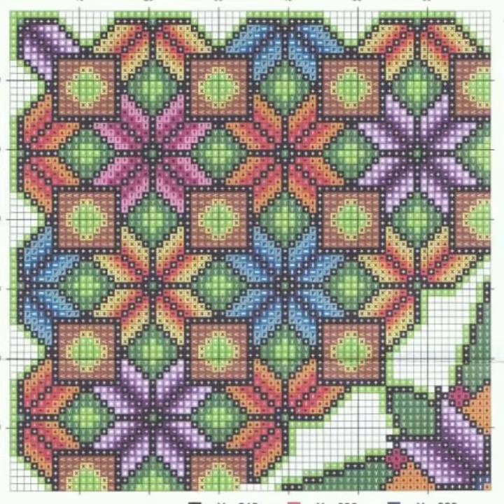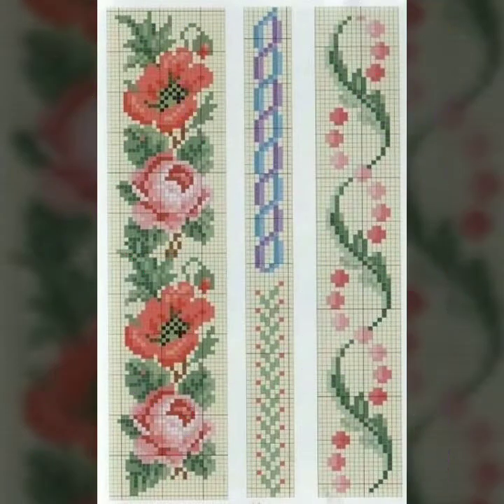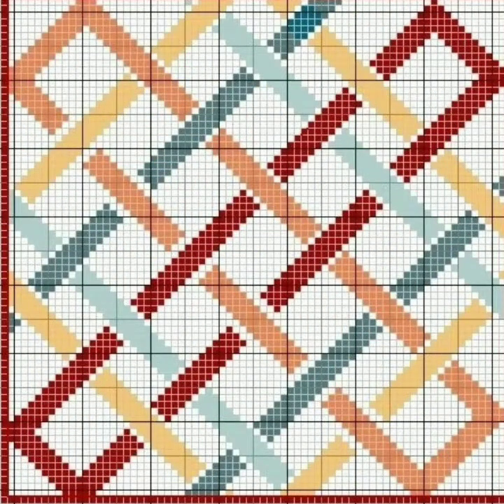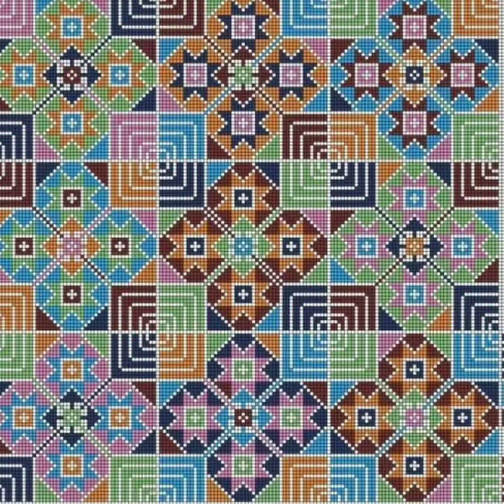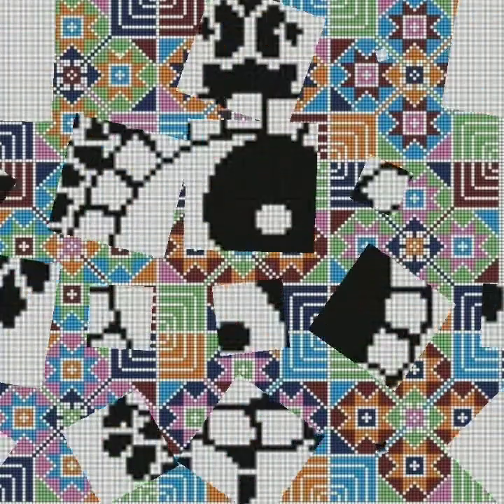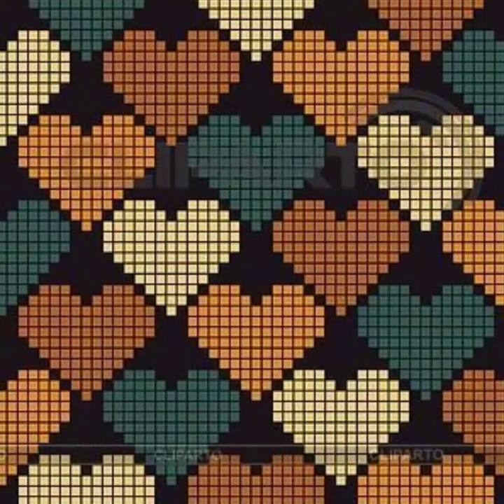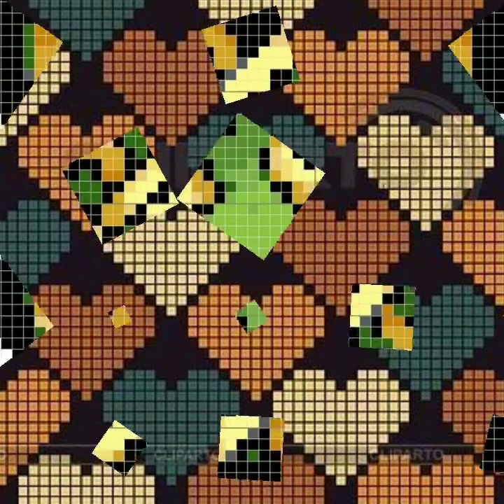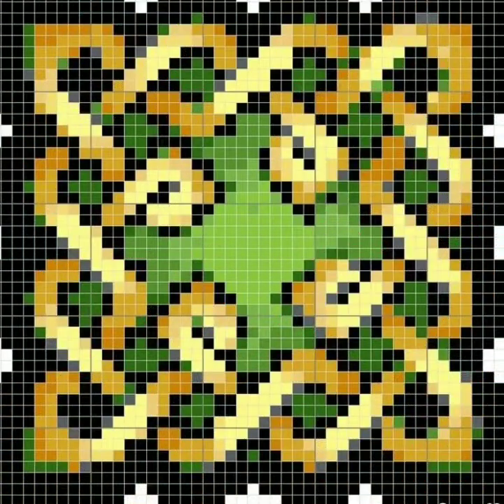Modren Countable Cross Stitches Hand Embroidery Pettern New Chaar Suti Ideas